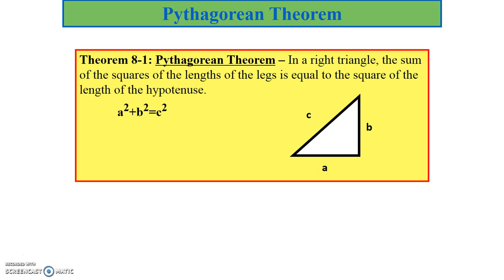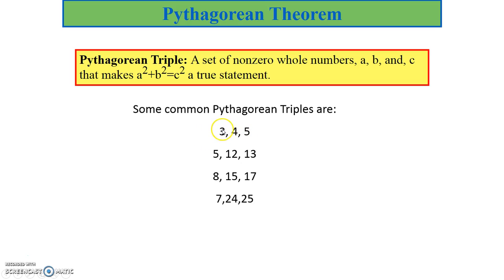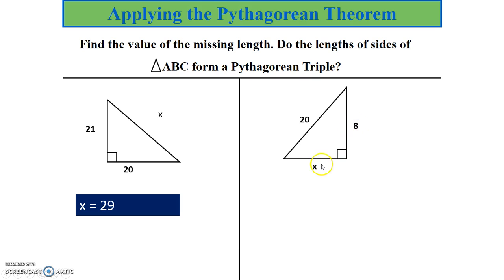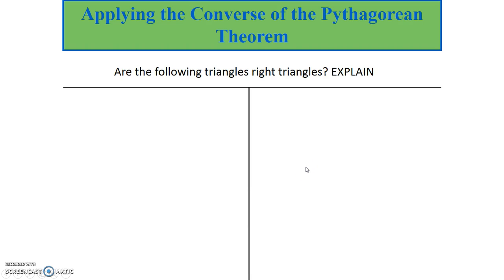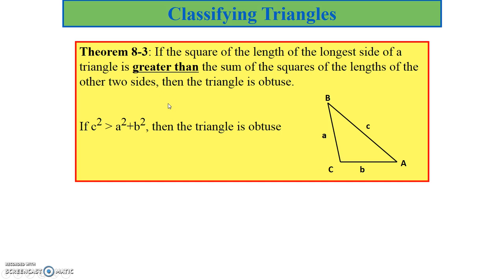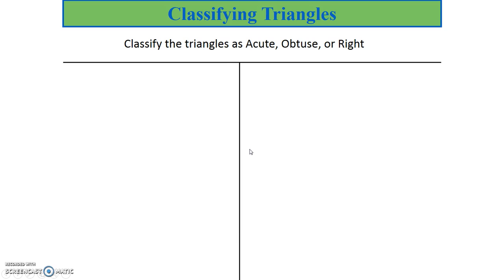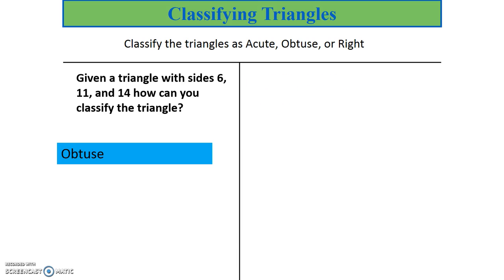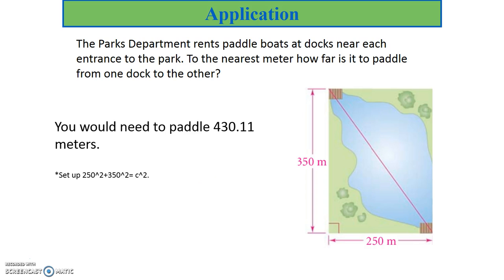Geometry Chapter 8-1 Pythagorean Theorem and Its Converse